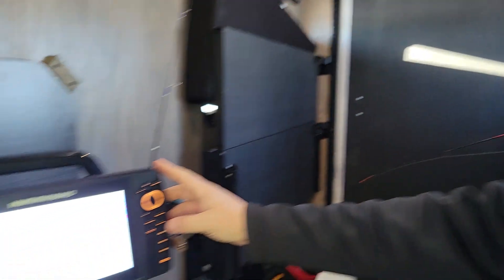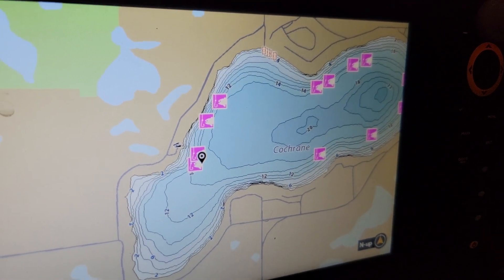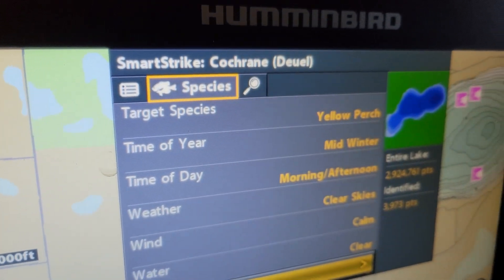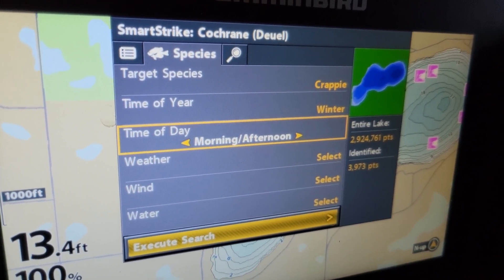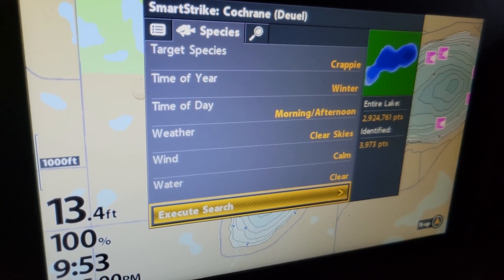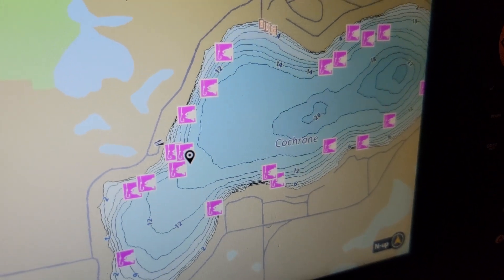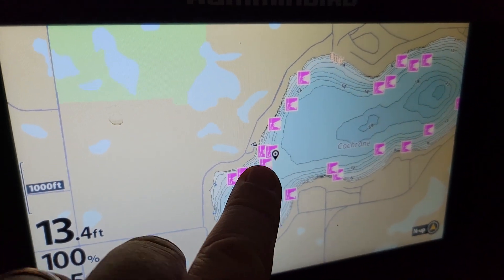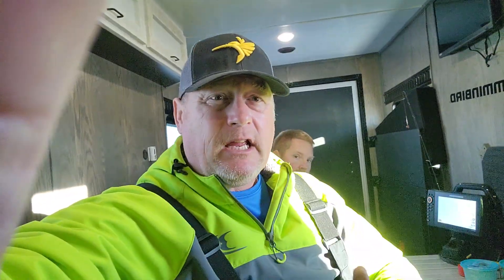LakeMaster SmartStrike with Humminbird on Mike's Minute